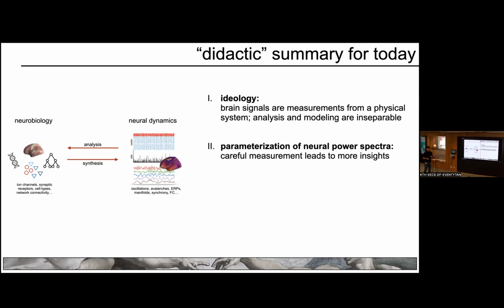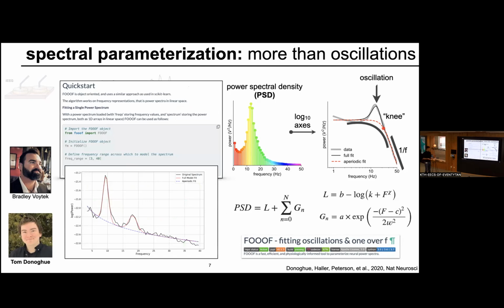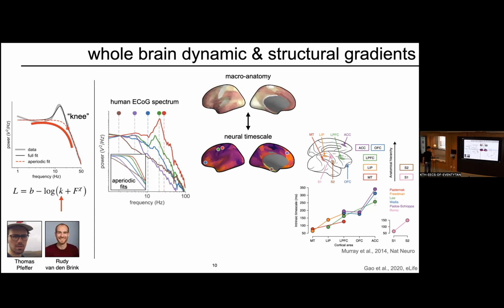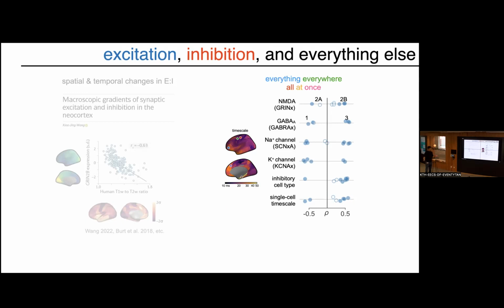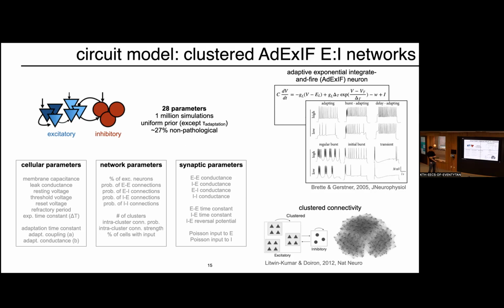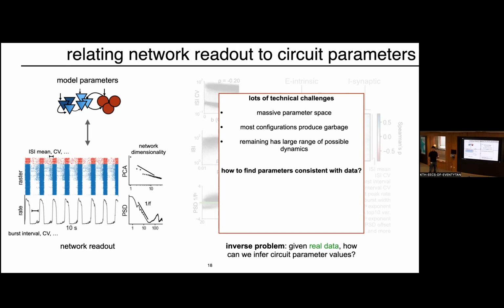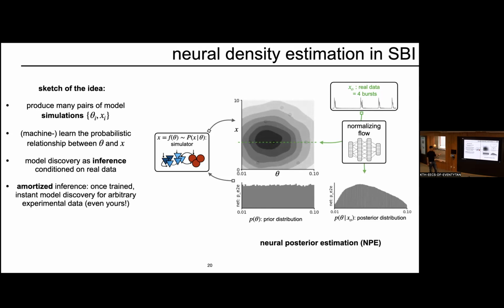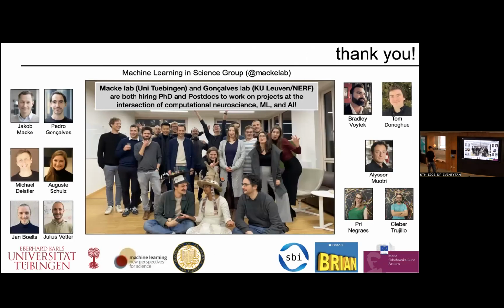Richard Gao - Linking population dynamics to circuit mechanisms: analysis, synthesis, and inference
Variations in cellular and network parameters shape neural dynamics, which in turn form the basis of neural computation and cognition. Inferring those biological mechanisms from readouts of neural dynamics can be framed as the inverse problem. In my talk, I will highlight how recent advances in neural spectra parameterization (analysis) and mechanistic modeling (synthesis) form complementary efforts towards the inverse problem. First, I will introduce spectral parameterization (FOOOF) as a tool to potentially derive more biologically meaningful features in power spectra of neurophysiological time series, with examples to demonstrate how data-driven analysis in terms of periodic and aperiodic neural activity can lead to discovery of novel biomarkers. Second, I will talk about mechanistic modeling of neural circuits, and in particular, spiking neural network simulations, and how recent advances in simulation-based inference (SBI) and deep neural density estimators, can help us discover data-consistent parameters for such mechanistic models. Together, I want to argue for a tighter link between analysis, simulations, and experimental data across model organisms, and raise interesting research questions that can arise as a result.